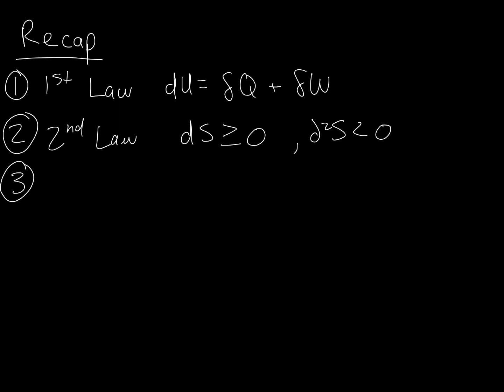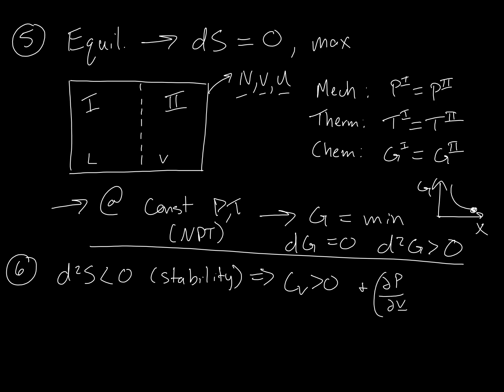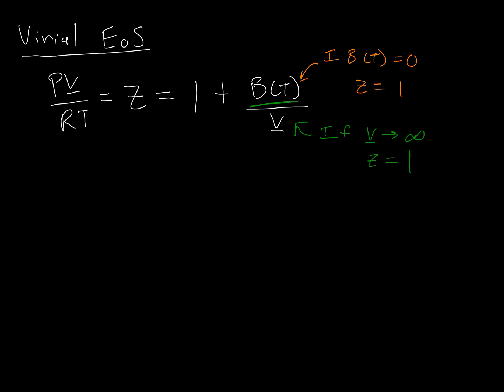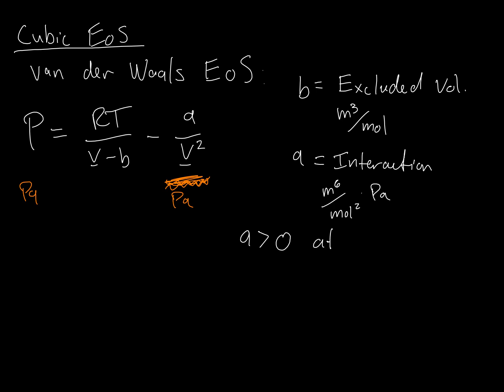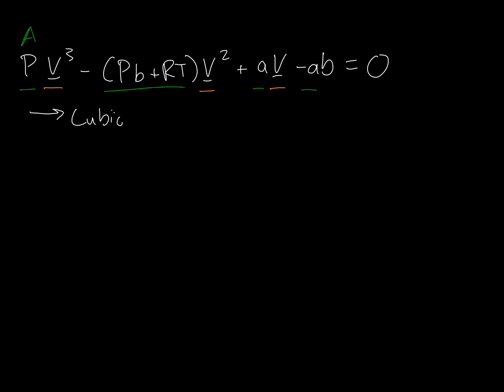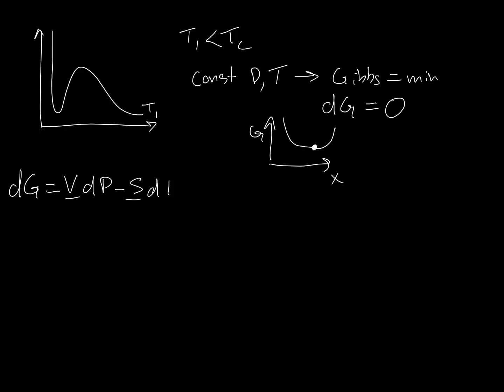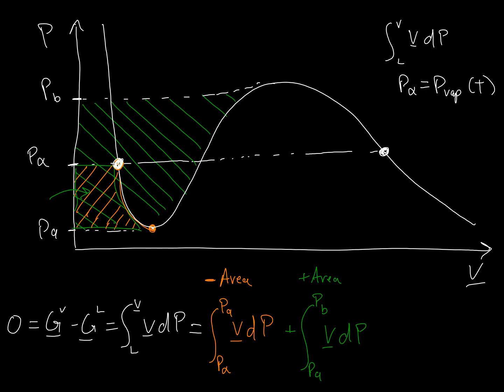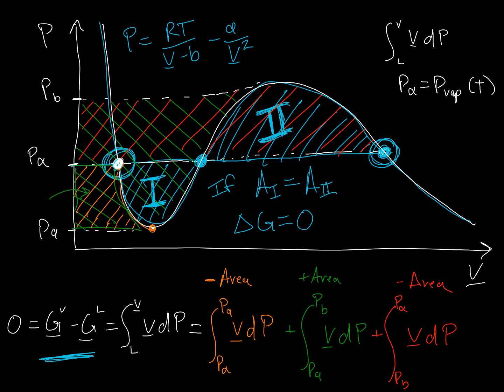Vapor-Liquid Equilibrium with an Equation of State (Sept. 8, 2017)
How to use an equation of state to calculate vapor-liquid equilibrium and the vapor pressure.